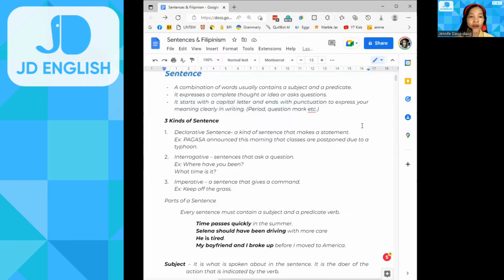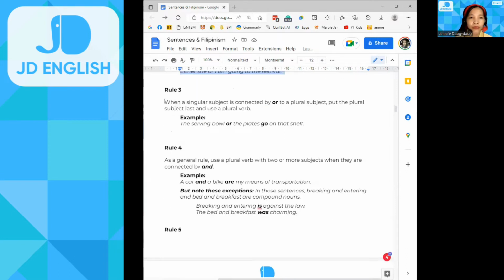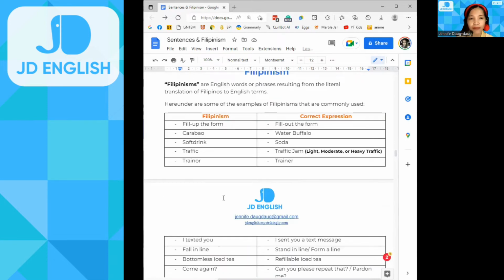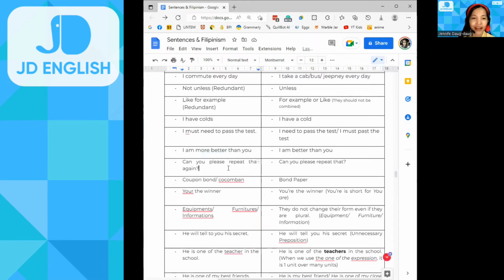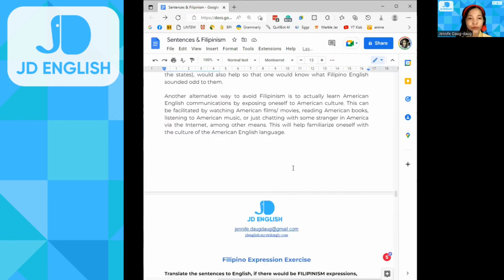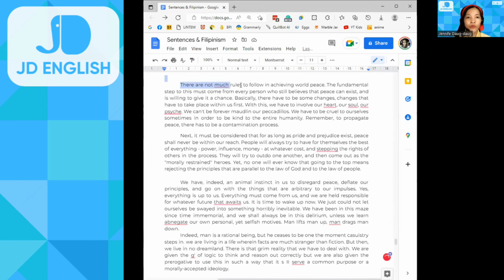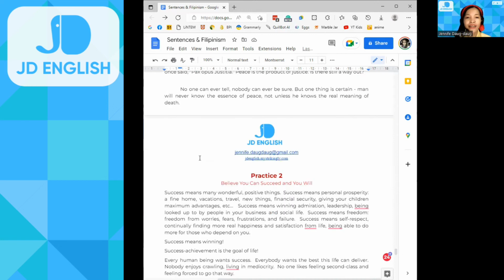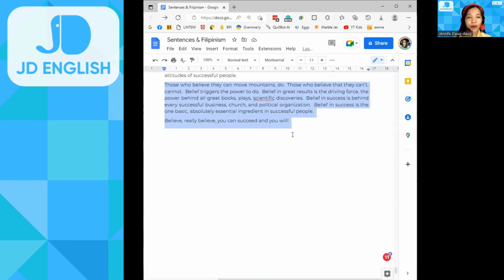grammar discussion 2 sentence